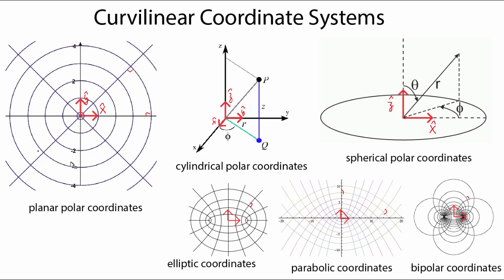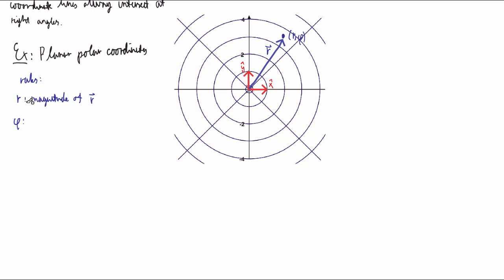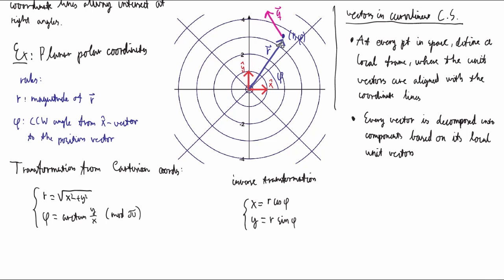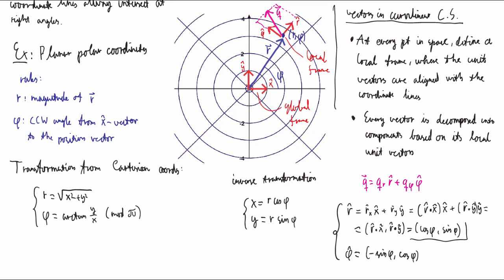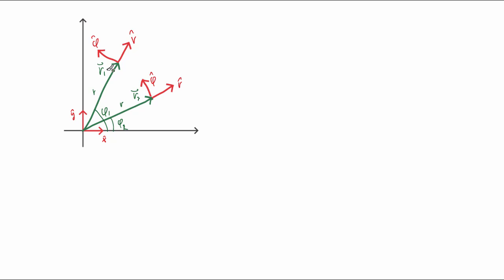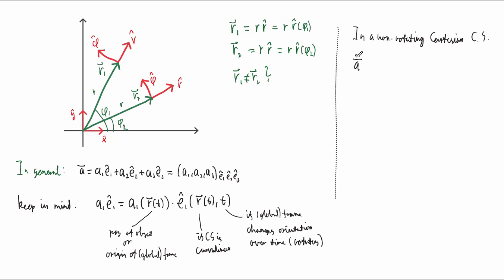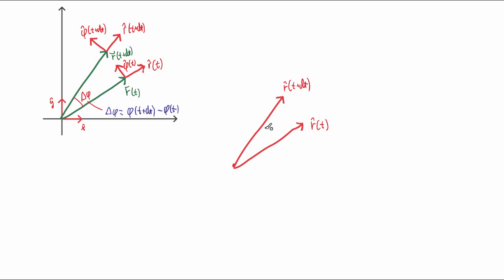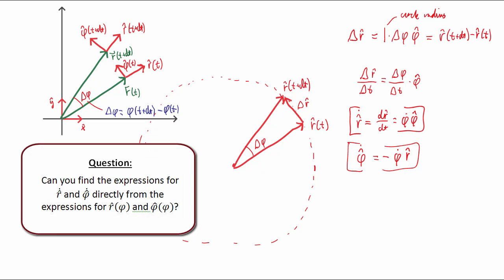Vectors, Frames, and Coordinate Systems 3